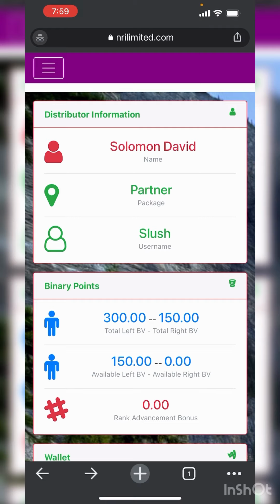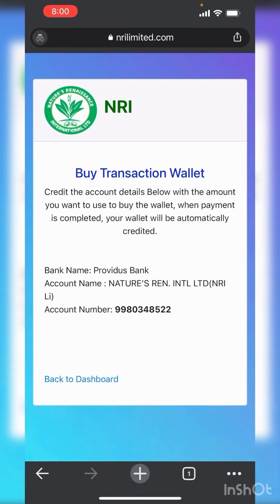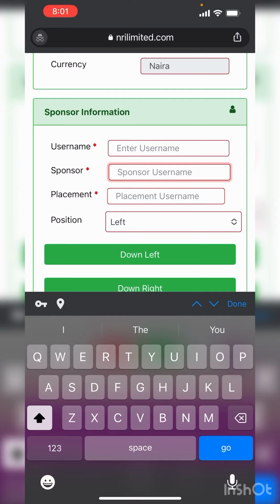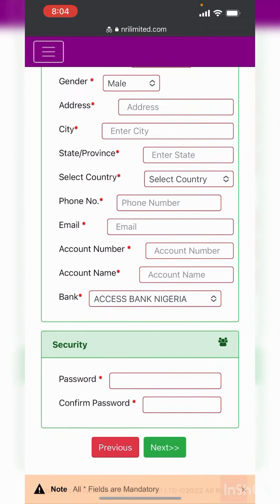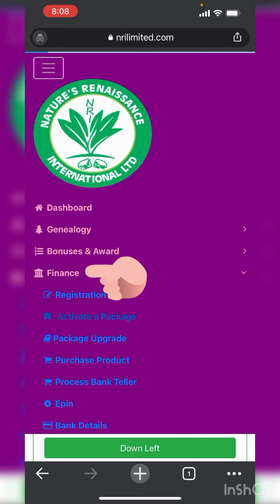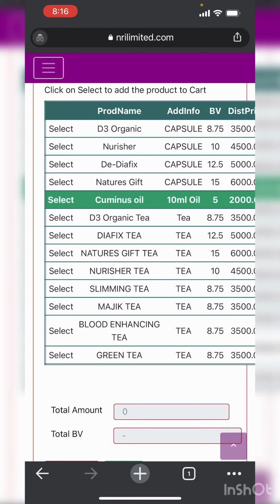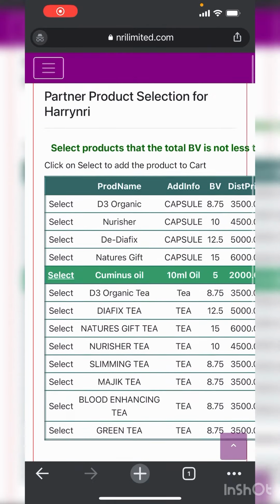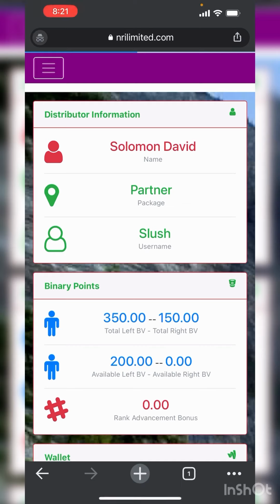How To Register And Activate NRI Account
In this video I show you step by step how to fund, register, and activate your account with NRI.